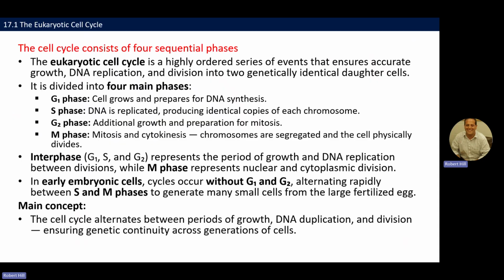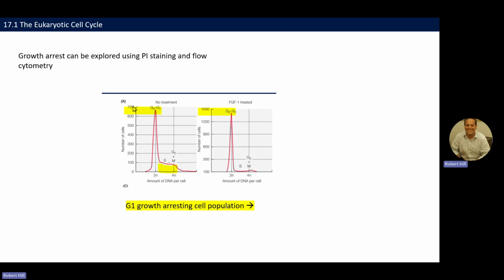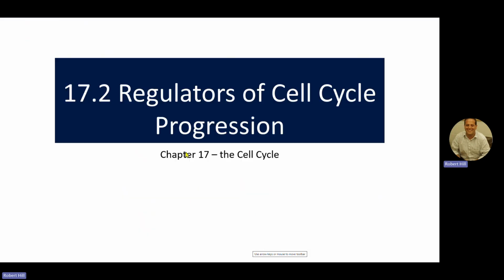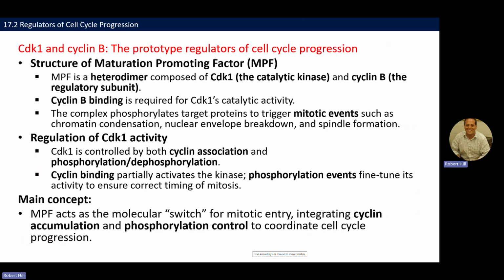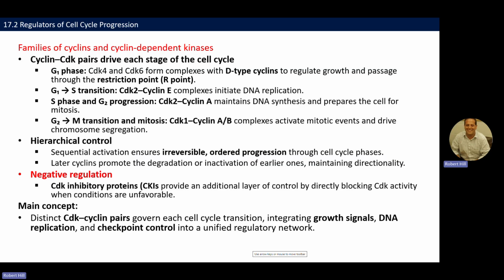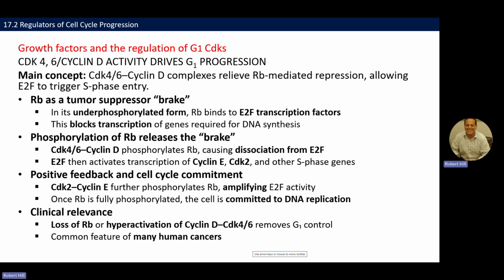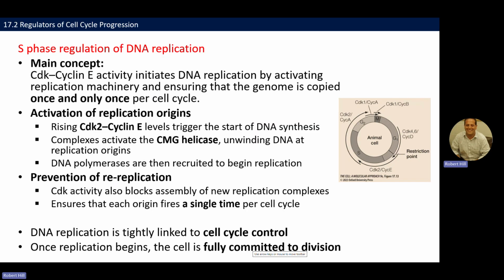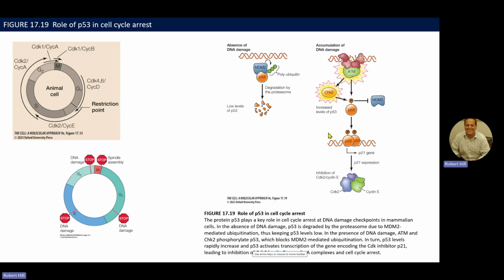Lecture 13 Part B Sections 17 1 & 17 2